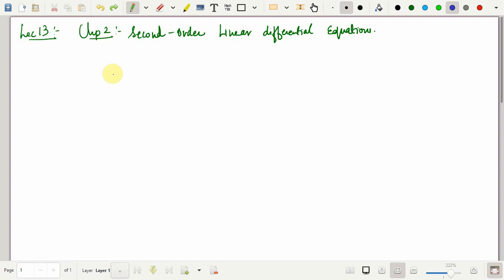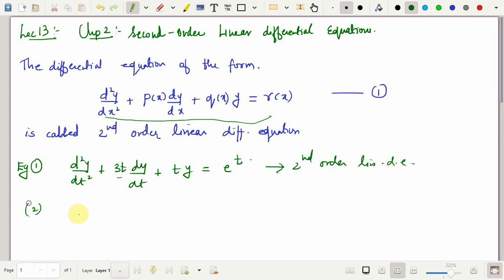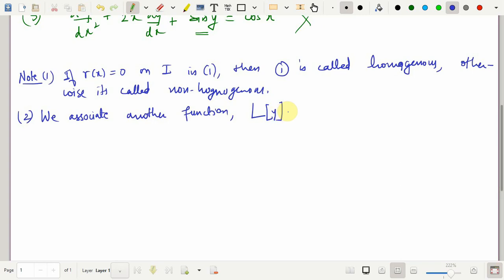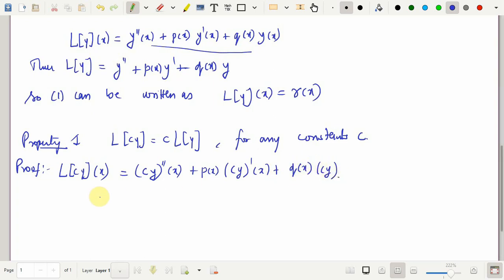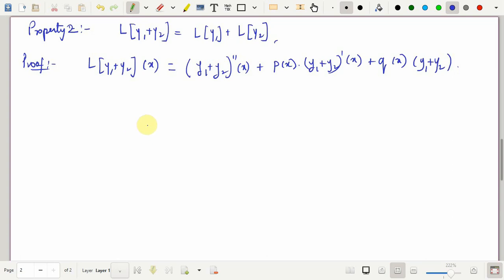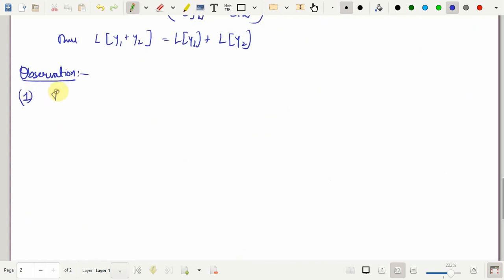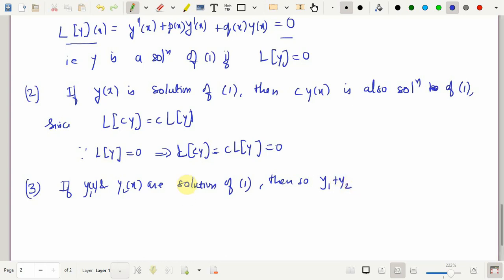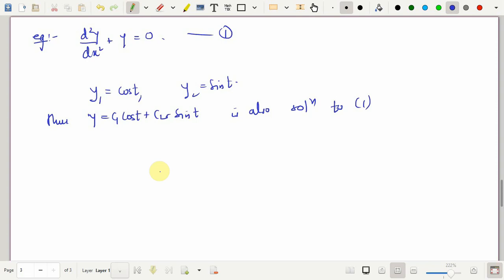Lec12: Second order linear differential Equations (Properties I)